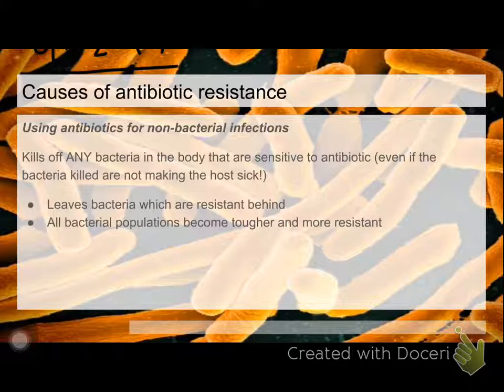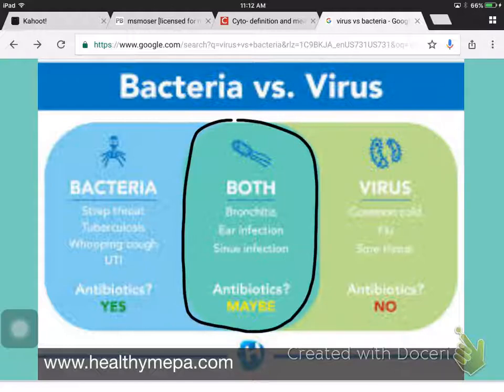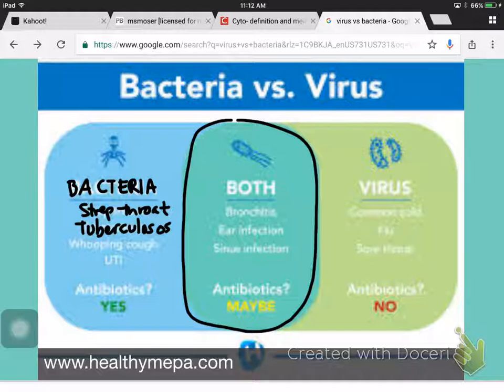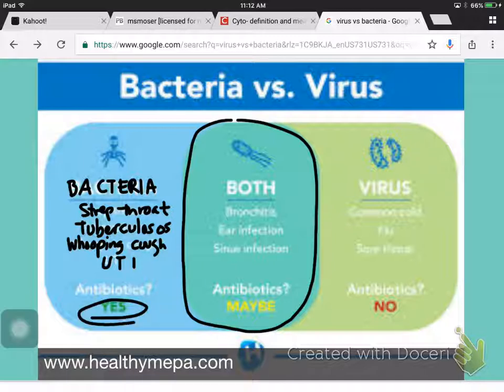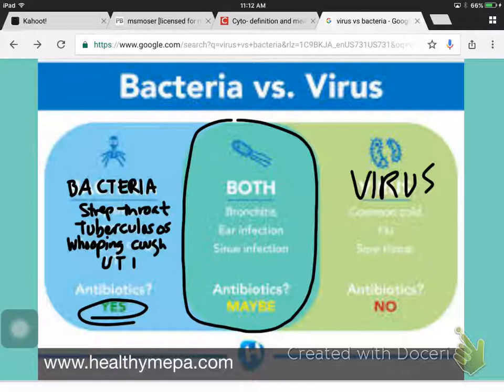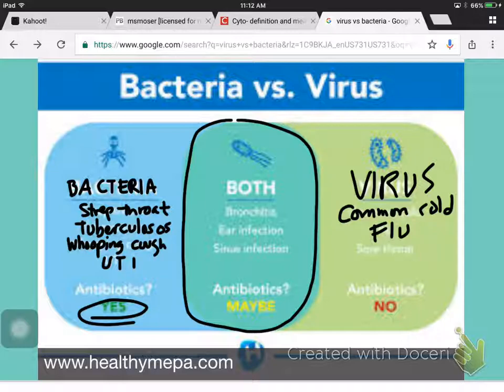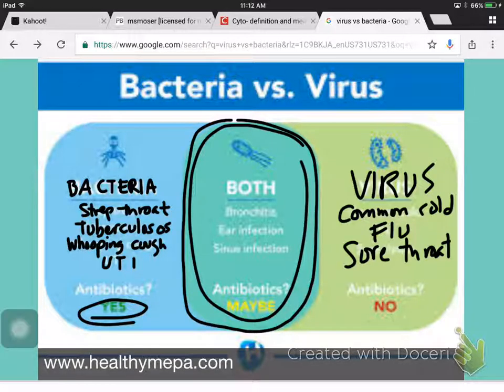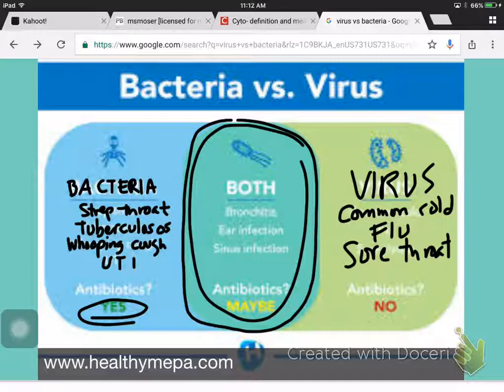bio 9-12-17 antibiotic use and misuse